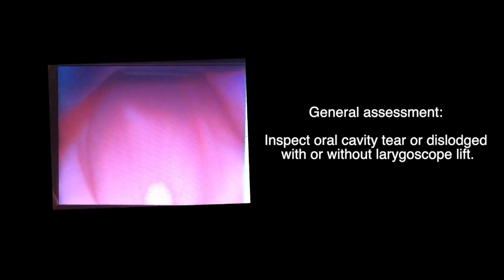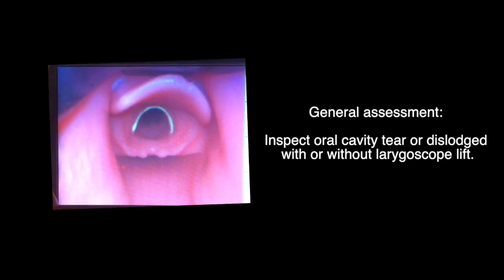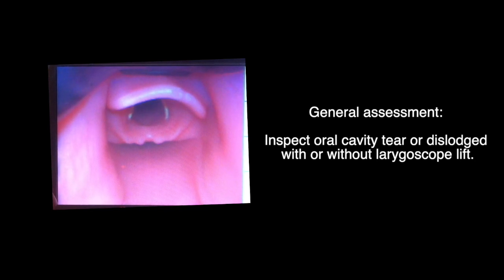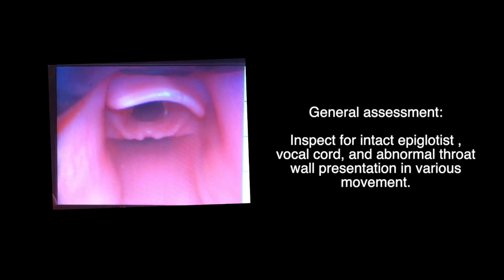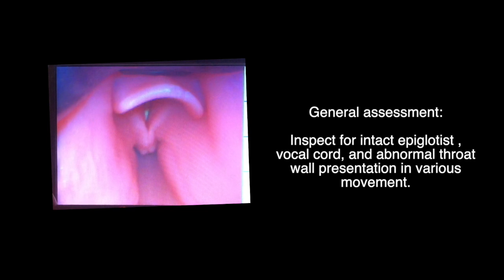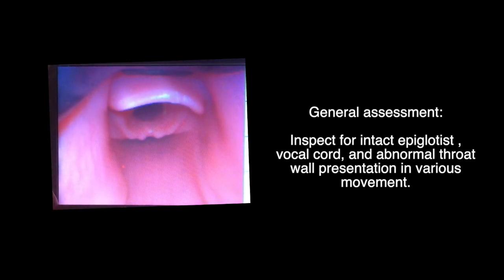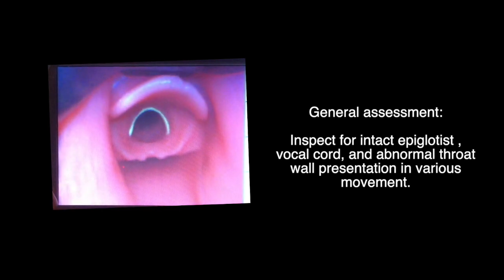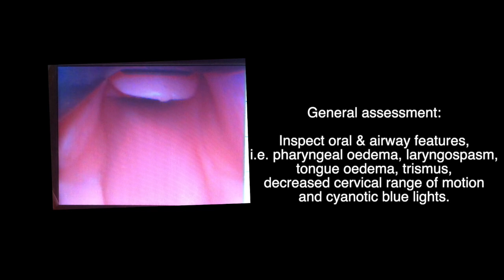Introduction to high-tech manikin's oral/upper airway assessment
This video is about high-tech manikin's upper airway and oral assessment.  It should be part of the routine practice in simulation preparation and post simulation training housekeeping.  This routine helps in developing knowledge of the manikin's maintenance needs and to keep manikin operational.